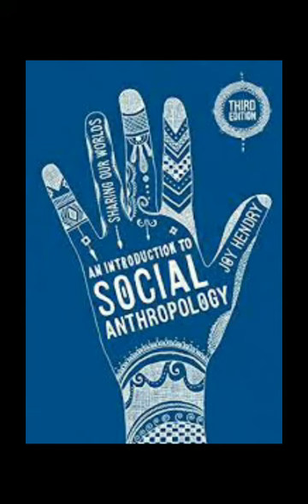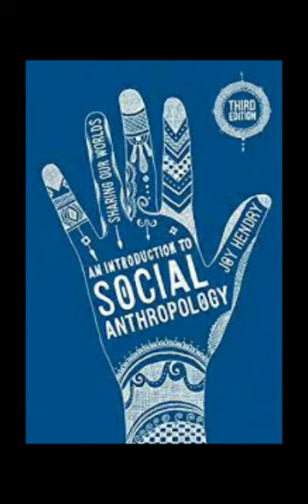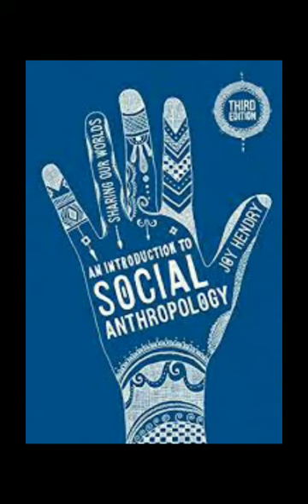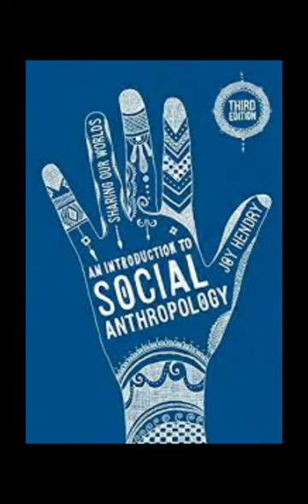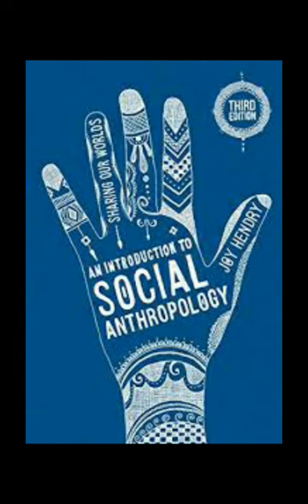Anthropology short questions and answers(5)